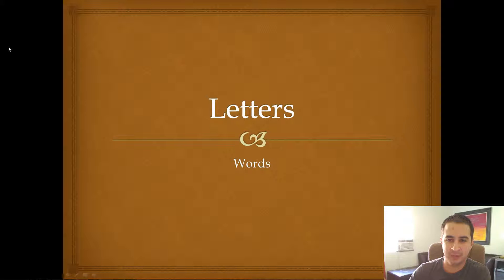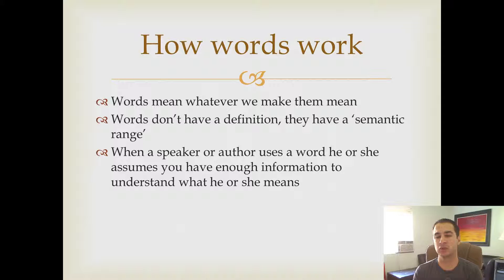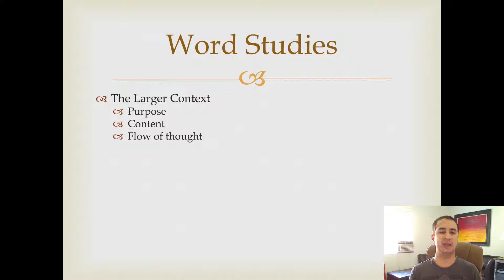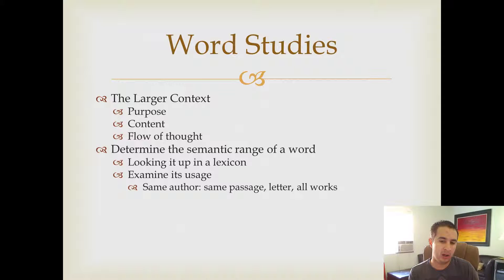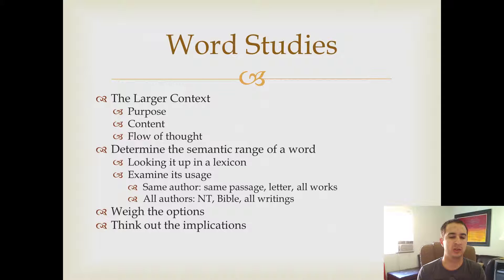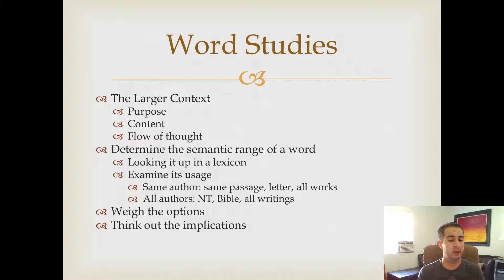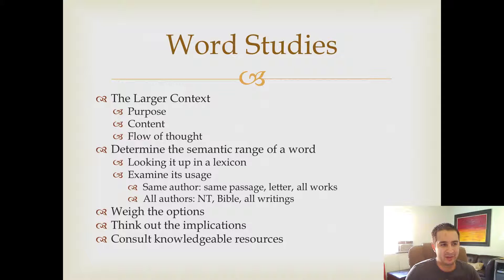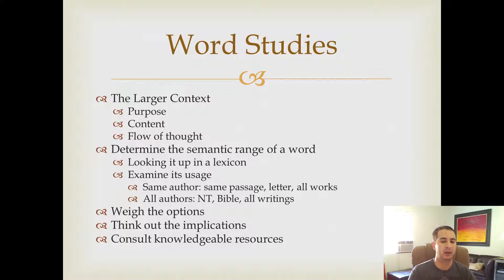Letters 8 The Process of Word Studies